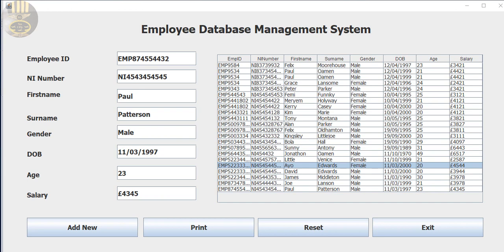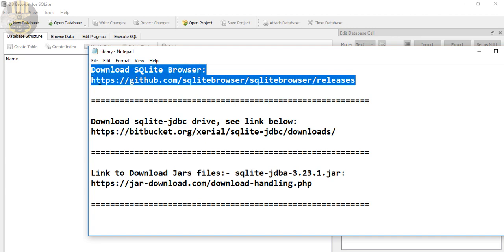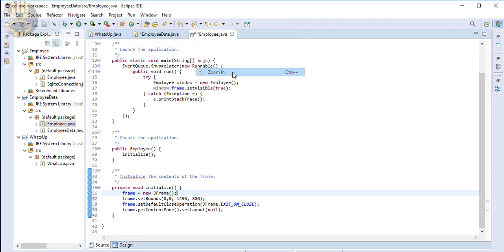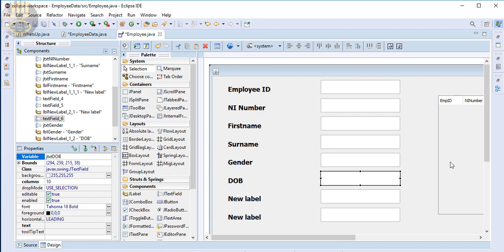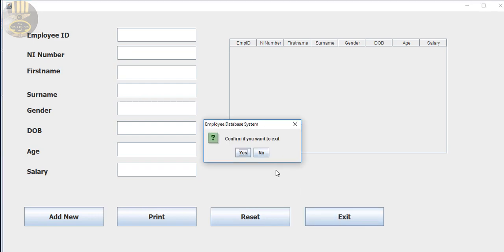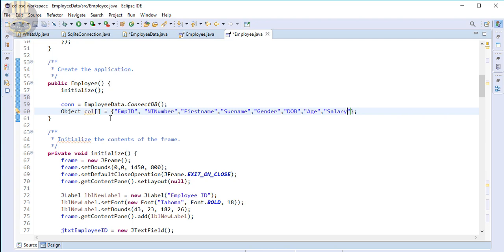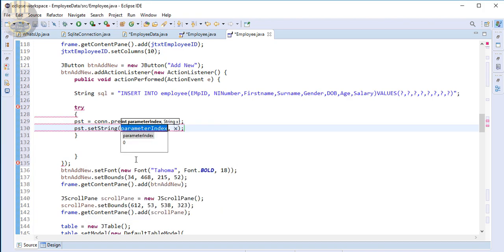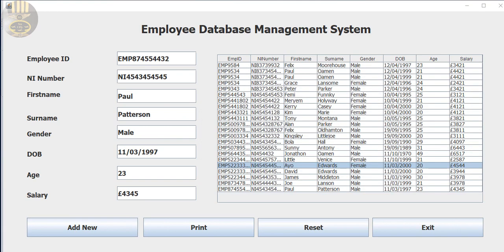How to Create an Employee Database Management System in Java Eclipse - Full Tutorial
How to Create an Employee Database Management System in Java Eclipse, in this video tutorial you will learn how to embed SQLite database onto your project. The tutorial also includes how to re-install Window Builder, add various objects such as JTextArea, JTable, JLabel, and JButton. You will also learn how to create a class and connect your database using various connective functions.

Channel Members can Download the Employee Database Management System in Java Eclipse source code, and modify it for their own personal use. Plus one other source code per month. Total - 2 Source codes Per Month, only:

Note=Include updateTable();
public Employee() {
  initialize();
  conn = SqliteConnection.ConnectDB();

  Object col[] = {"EmpID","NINumber","Firstname","Surname","Gender","DOB","Age","Salary"};
  model.setColumnIdentifiers(col);
  updateTable();
For the Add New Button: Include updateTable();

          DefaultTableModel model = (DefaultTableModel) table.getModel();
      model.addRow(new Object[]{

                 jtxtEmployeeID.getText(),
                 jtxtNINumber.getText(),
                 jtxtFirstname.getText(),
                 jtxtSurname.getText(),
                 jtxtGender.getText(),
                 jtxtDOB.getText(),
                 jtxtAge.getText(),
                 jtxtSalary.getText(),

           if (table.getSelectedRow() == -1){
               if (table.getRowCount() == 0){
               JOptionPane.showMessageDialog(null, "Membership Update confirmed","Employee Database System",
                       JOptionPane.OK_OPTION);